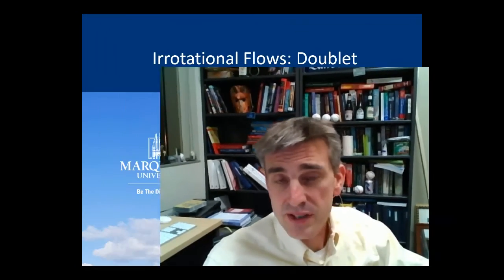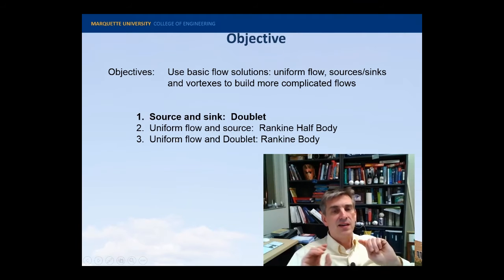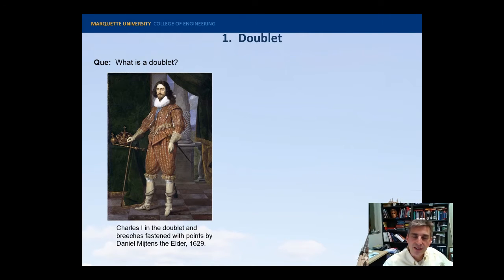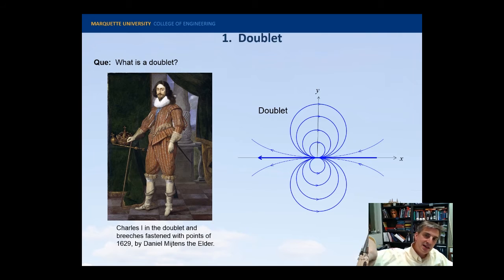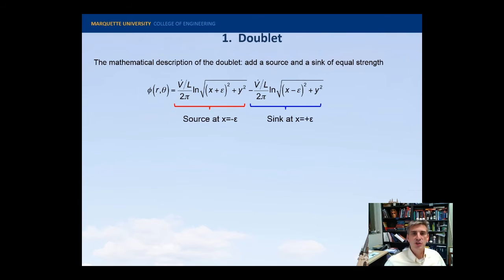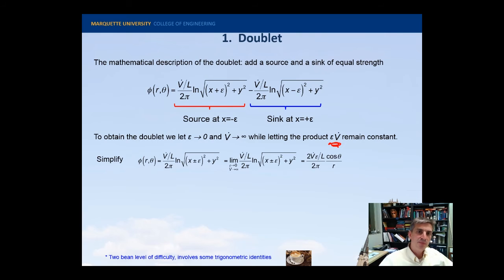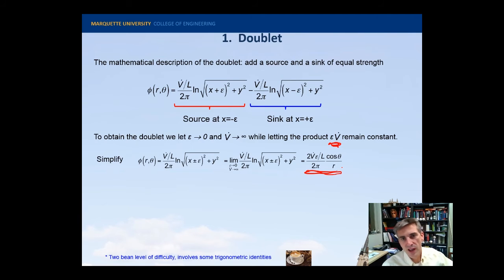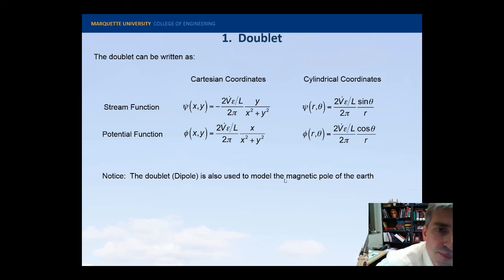IV.7 Building Blocks Secondary Irrotational Flows: Doublet